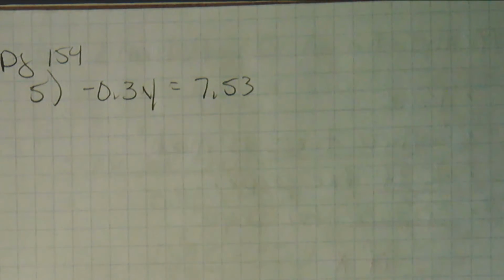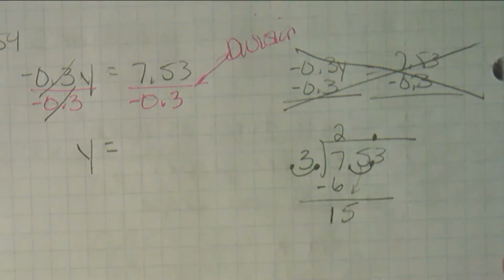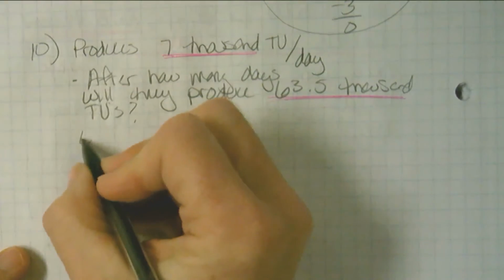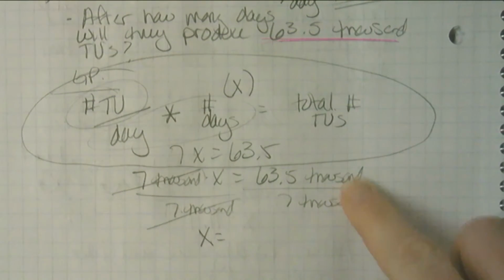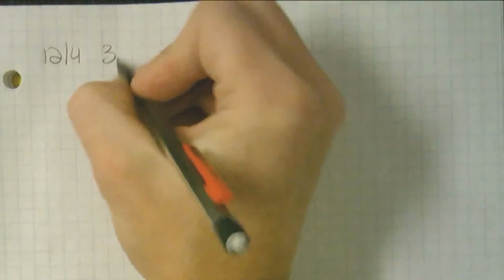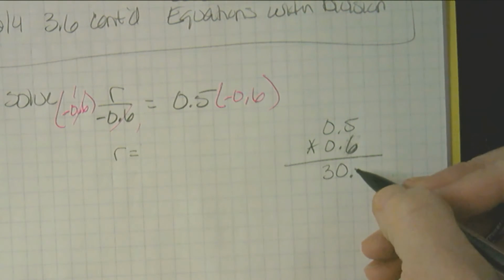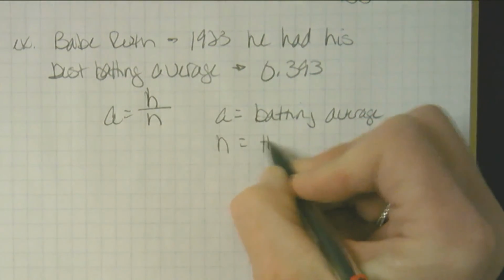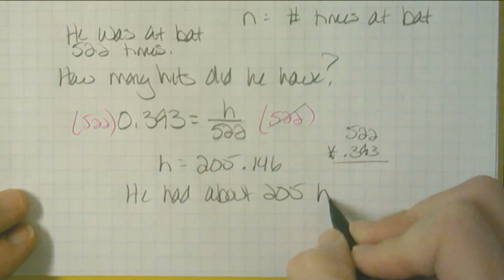12 4 7YZ Practice Solving Equations using Multiplication with Decimals